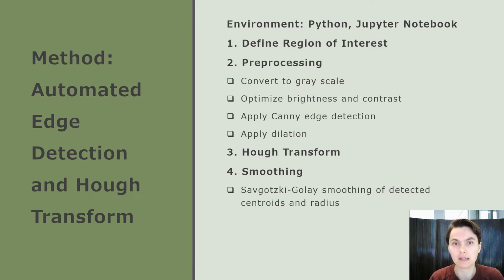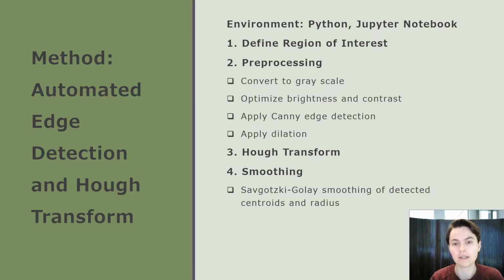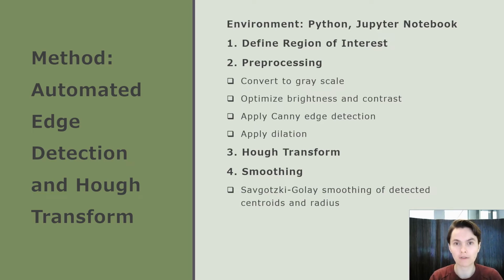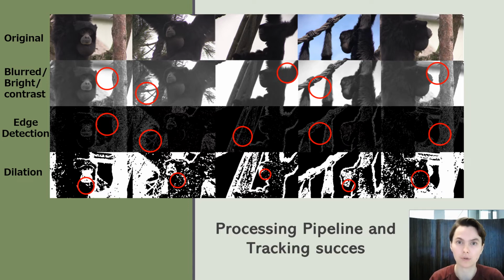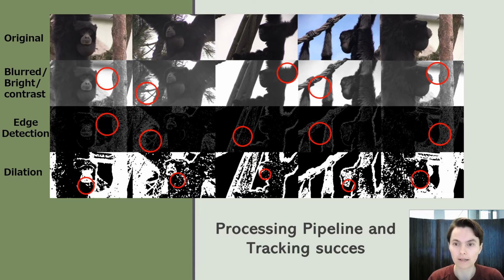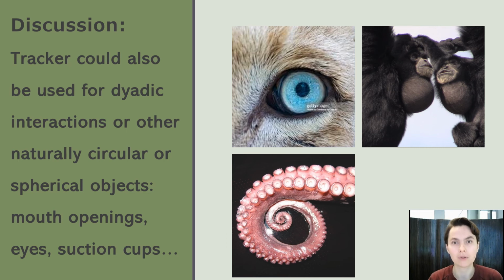Virtual poster n°42 - Wim Pouw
Title: "Tracking the inflation of Siamang airsacs during singing using Hough transformations"

Authors: L. Burchardt, M. Kehy, M. Gamba, A. Ravignani, W. Pouw

(1) Donders Center for Brain, Cognition, and Behavior
(2) Laboratory for Animal Social Evolution and Recognition, Cornell University

Abstract: "We use close-up video recordings of singing siamangs (_Symphalangus syndactylus_) to demonstrate a python-based tracking of circular objects in visual media via Hough Transformations. This particular primate species has a characteristic inflatable, ventricular airsac, that is inflated during some vocalizations and singing bouts. Until now, the specific function of these airsacs remains unknown, apart from being resonators, they have been hypothesized to play as impedance matchers, to suppress resonance or to have no acoustic function at all. The air sac naturally forms a spherical (3D) or circular (2D) shape; such shapes are retrievable from an image using the Hough Transformation to get the optimal representation of the relevant edges of the air sac. The radius of these circular object as well as their position in the frame is tracked and saved for subsequent analyses. With our method we will be able to connect, for instance, inflation radius of the airsac to spectral sound parameters such as fundamental frequency and amplitude; this in turn will help to test for purported function of airsacs in singing displays. More generally, and beyond this particular question, the tracker we used will allow estimating radii of other naturally circular or spherical objects in visual media formats. Such estimation will be applicable to a variety of contexts, for example estimation of other species’ (e.g. amphibians’) airsacs/buccal cavities, or a variety of roughly circular objects, such as eyes, mouth openings and more."